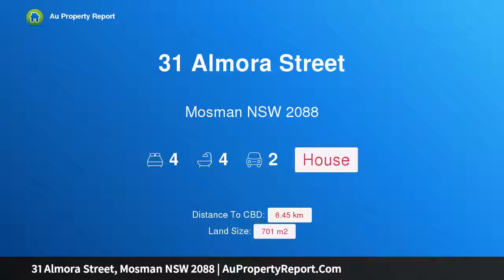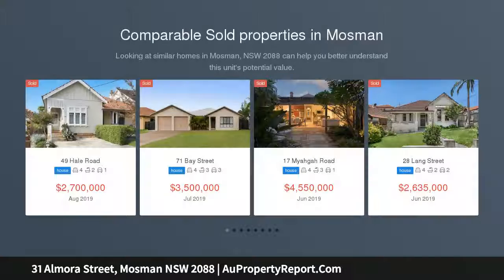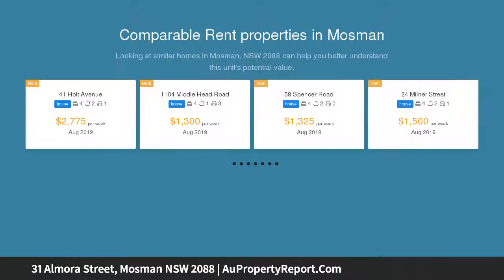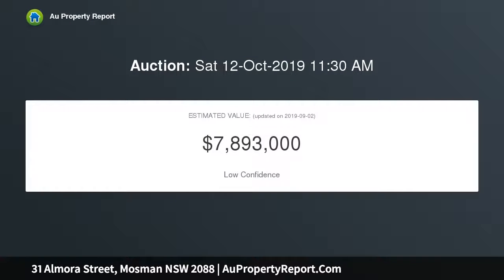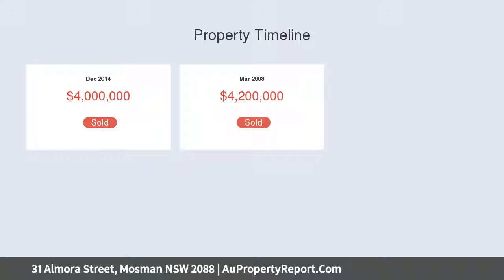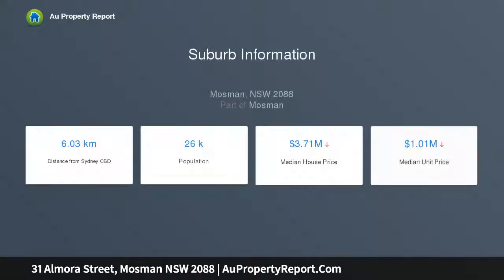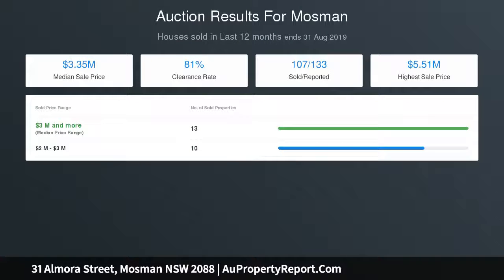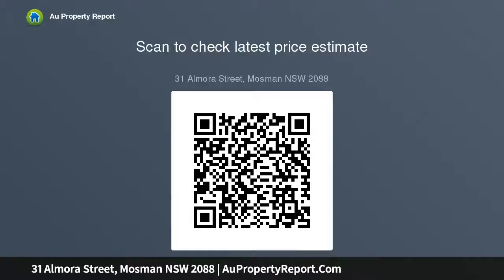31 Almora Street, Mosman NSW 2088 | AuPropertyReport.Com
31 Almora Street, Mosman NSW 2088
Property Type: house
Bedrooms: 4
Bathrooms: 4
Car Space: 2
Brand new architectural family oasis offers a Balmoral lifestyle of unrivalled style, elegance &amp; luxury